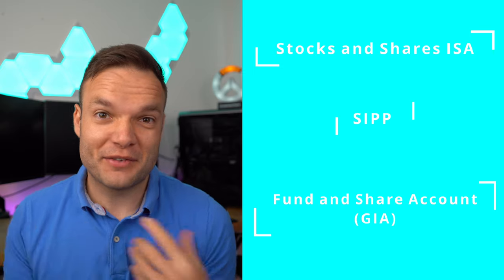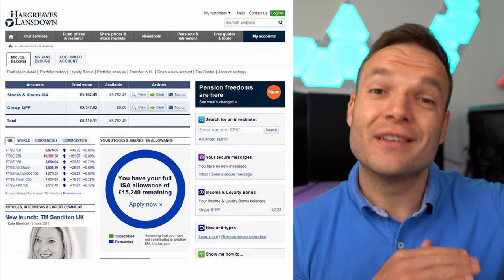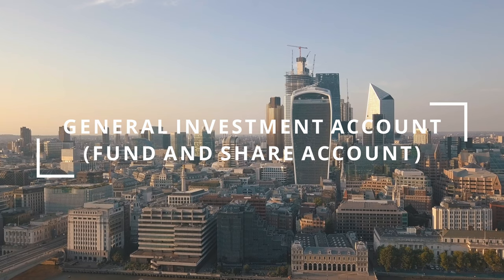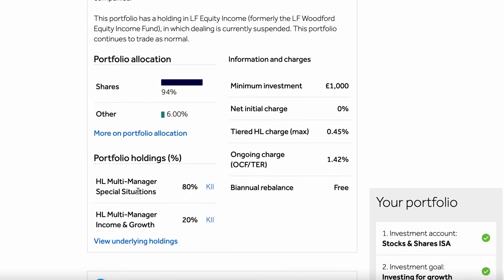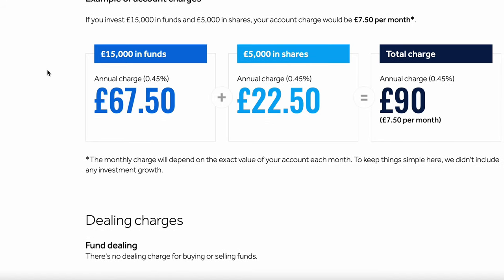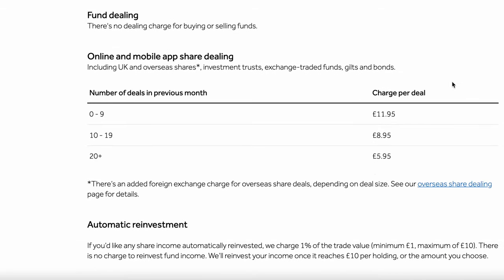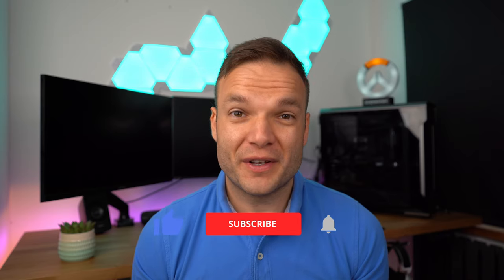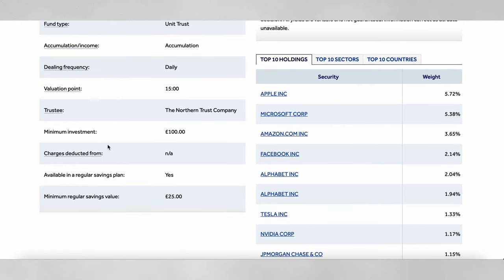Hargreaves Lansdown Review and Overview - 5 Years Later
Timestamps

0:00 - Intro
1:21 - Who are Hargreaves Lansdown?
2:44 - Account Types on Offer - SIPP, ISA etc.
5:13 - Types of Investments available
6:06 - Useful tip - using Portfolio+ Section
7:03 - Fees and Charges - IMPORTANT
12:56 - Help Choosing Investments and Website Tools
15:00 - How to find the LOWEST COST Index  Funds
16:07 - PROS and CONS
21:46 - Final Summary

//Investing Apps and FREE Shares

- Get a free share up to £100!
💰 - Lightyear - Free Cash once you deposit!
💰 - Stake.com - Get a free share up to $150!

//Useful Videos

Webull: Introductory zero commission promotion for 90 days from the date of successful account opening. Valid in conjunction with other applicable welcome promotions subject to conditions.